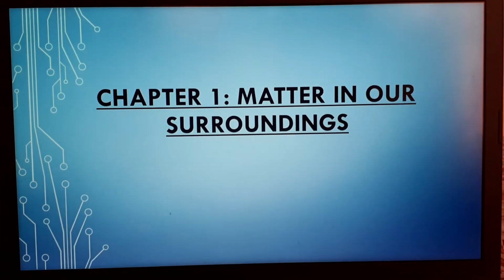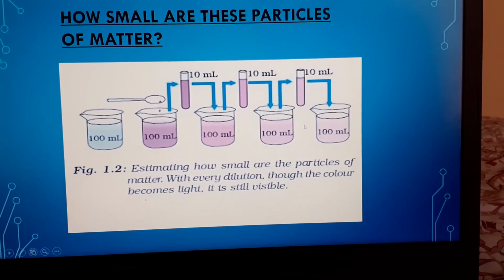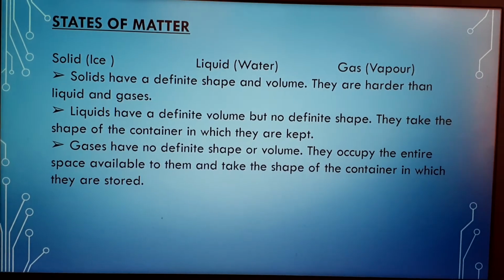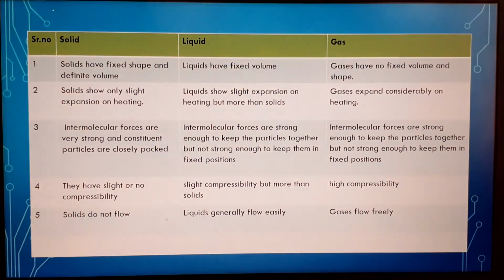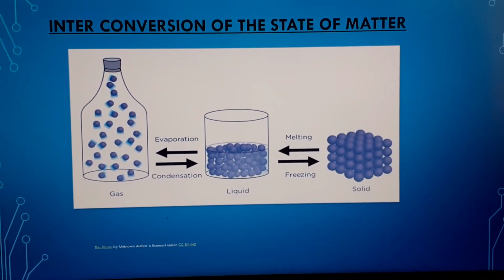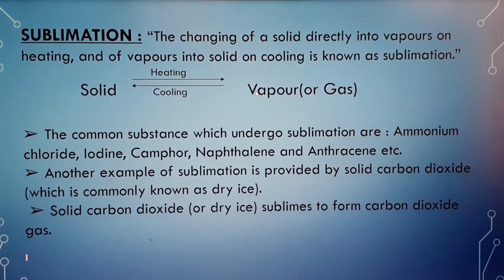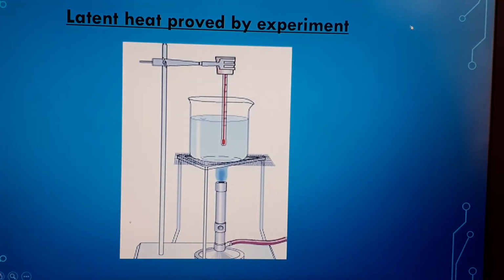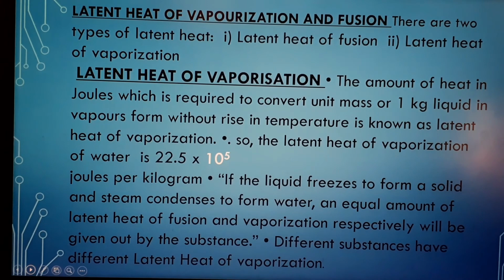CBSE std.9 chapter 1